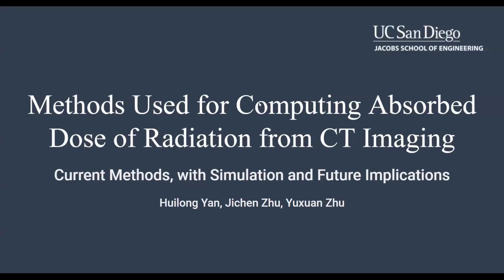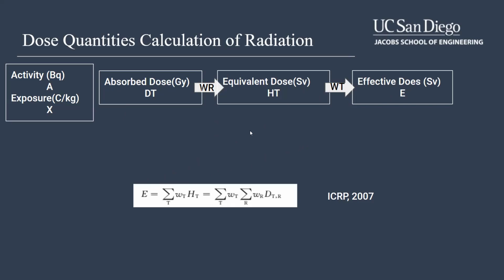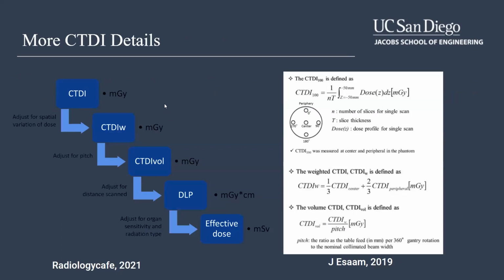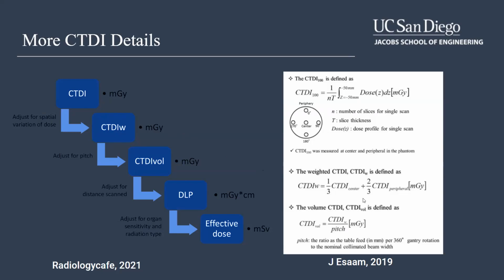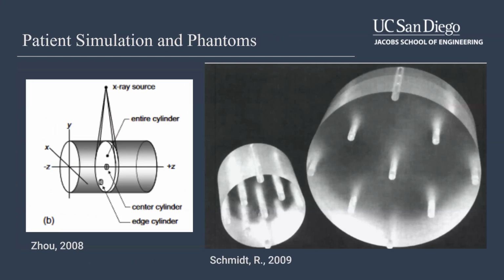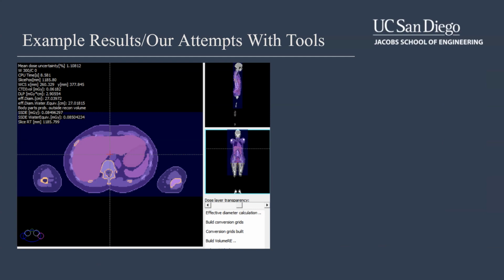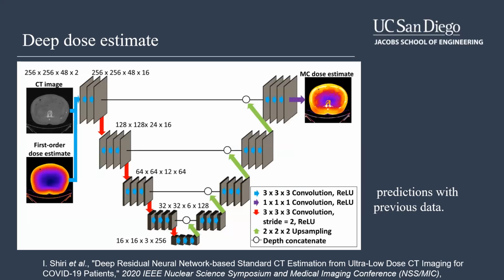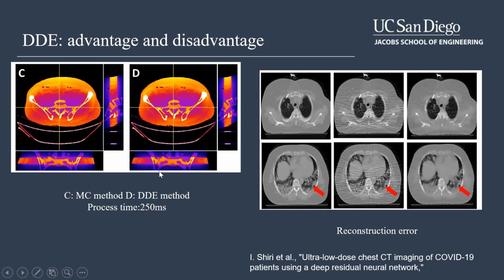Mid Quarter Project Full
Group 12 Submission on Dosimetry

Sources:
Abdulla, S. (2021, October 10). CT Dose. Radiology Cafe.

Jean Essam&reg;CPHRM, C. (2019, September 9). Calculate measurement for estimated radiation dose in CT. LinkedIn.

Charles, M. W. (2007). ICRP publication 103: Recommendations of the ICRP. Radiation Protection Dosimetry, 129(4).

Andreo, P. (2018). Monte Carlo Simulations in radiotherapy dosimetry. Radiation Oncology, 13(1).

Bontempi, M., Andreani, L., Rossi, P. L., &amp; Visani, A. (2010). Monte Carlo Simulator of realistic x‐ray beam for diagnostic applications. Medical Physics, 37(8), 4201–4209.

Boone, J. M., McNitt-Gray, M. F., &amp; Hernandez, A. M. (2017). Monte Carlo Basics for radiation dose assessment in Diagnostic Radiology. Journal of the American College of Radiology, 14(6), 793–794.

Bueno, G., Déniz, O., Carrascosa, C. B., Delgado, J. M., &amp; Brualla, L. (2009). Fast monte carlo simulation on a voxelized human phantom deformed to a patient. Medical Physics, 36(11), 5162–5174.

García-Pareja, S., Lallena, A. M., &amp; Salvat, F. (2021). Variance-reduction methods for Monte Carlo simulation of Radiation Transport. Frontiers in Physics, 9.

Salvadó, M., López, M., Morant, J. J., &amp; Calzado, A. (2005). Monte Carlo calculation of radiation dose in CT examinations using Phantom and patient tomographic models. Radiation Protection Dosimetry, 114(1–3), 364–368.

Schmidt, R., Wulff, J., Kästner, B., Jany, D., Heverhagen, J. T., Fiebich, M., &amp; Zink, K. (2009). Monte Carlo based calculation of patient exposure in X-ray CT-examinations. IFMBE Proceedings, 2487–2490.

Talbi, M., Aabid, M., El Mansouri, M., Nhila, O., Semghouli, S., Sebihi, R., Choukri, A., &amp; Khalis, M. (2021). Estimation of computed tomography dose index (CTDI) using Monte Carlo Simulation. Moscow University Physics Bulletin, 76(S1).

Zhou, H., &amp; Boone, J. M. (2008). Monte Carlo evaluation of&nbsp; in infinitely long cylinders of water, polyethylene and PMMA with diameters from&nbsp; to. Medical Physics, 35(6Part1), 2424–2431.